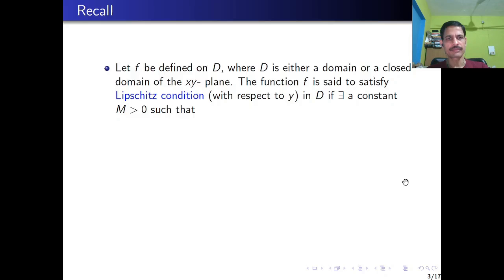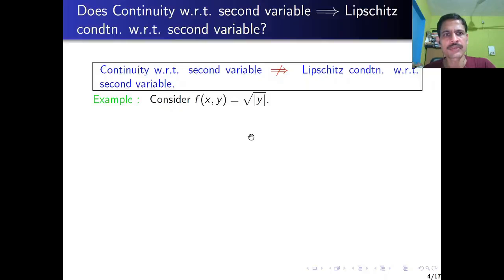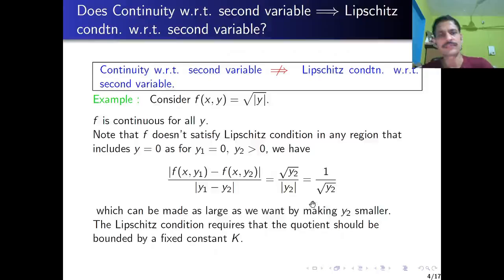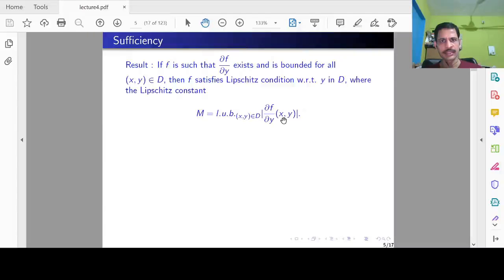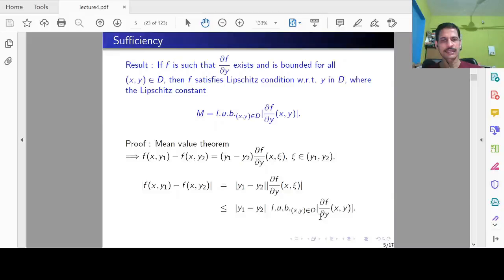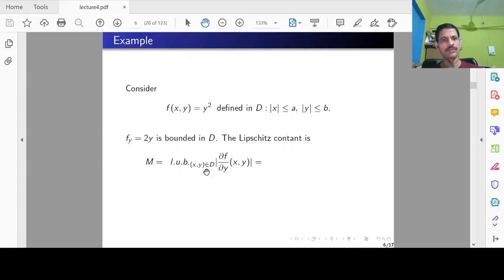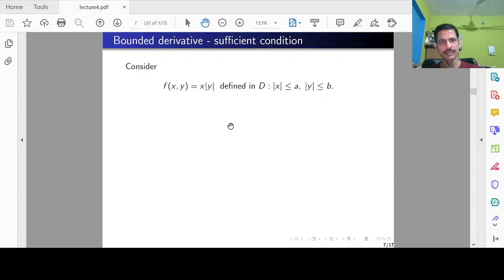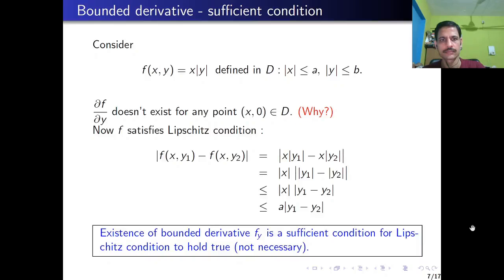MA108(R) ODE Lecture 4 (Part 1)